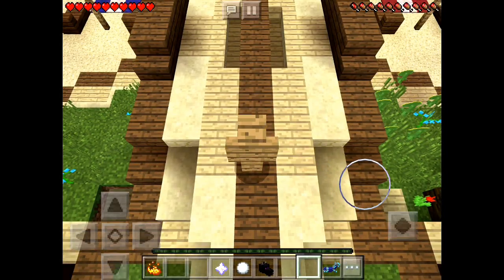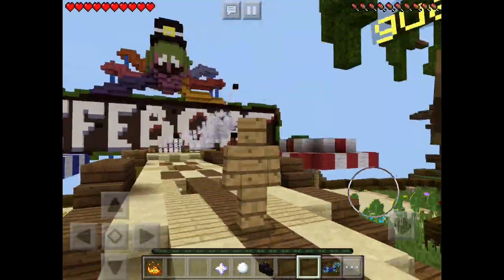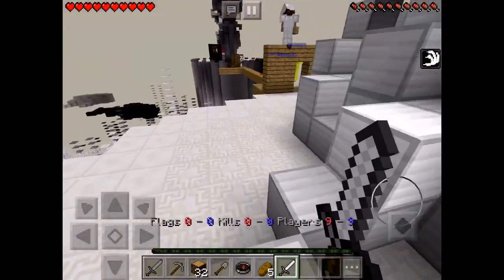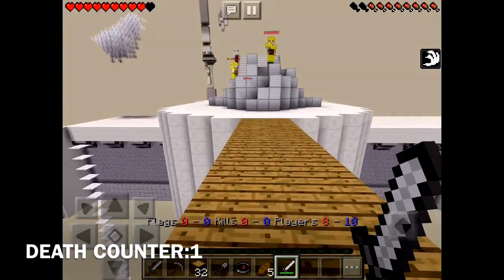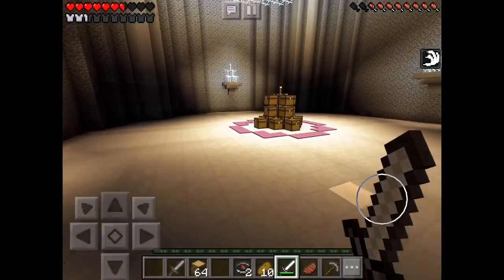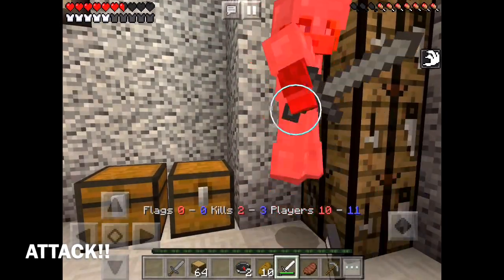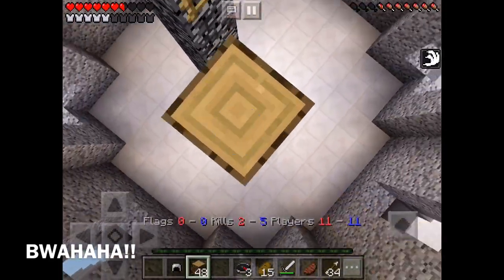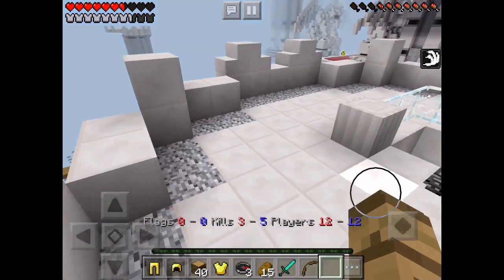My brand new channel!